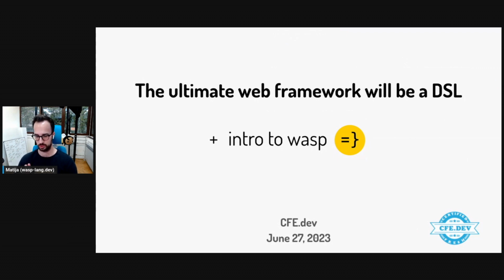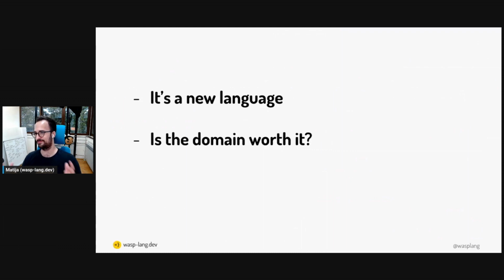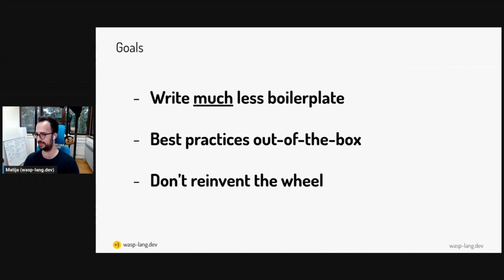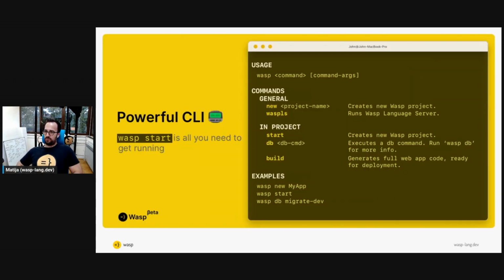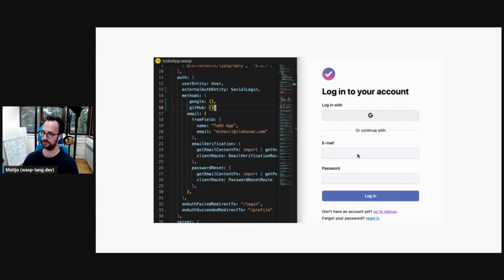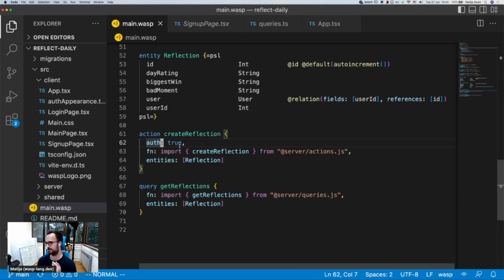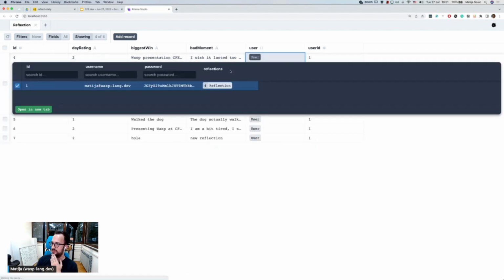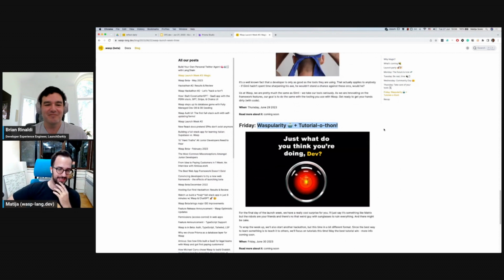Why the Ultimate Web Framework Will be a Language (DSL) - Intro to Wasp by Matija Sosic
With all the web framework options available in popular programming languages today, why would anyone want to create a new Domain-Specific Language (DSL) for building full-stack web apps? In this talk, we will cover our rationale for deciding to do so, why DSLs are a compelling option, their pros and cons, and what it has enabled us to build for full-stack JavaScript devs so far.